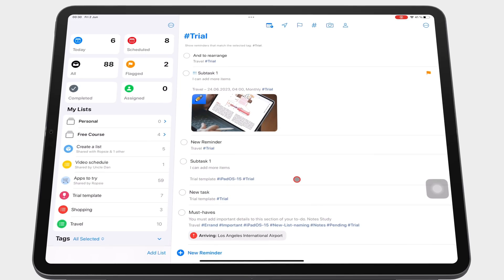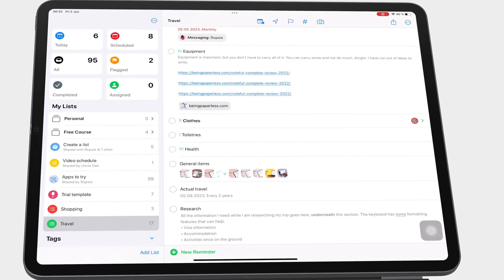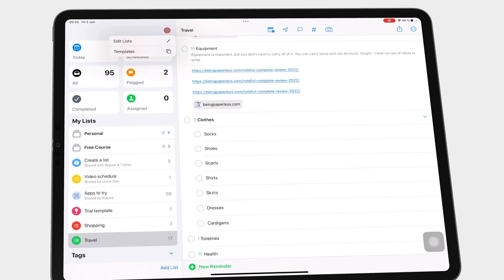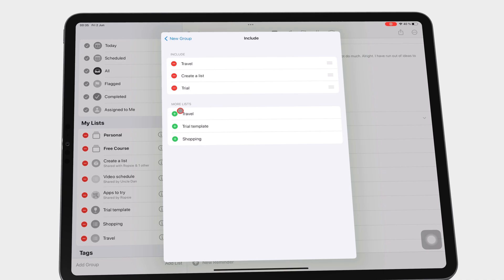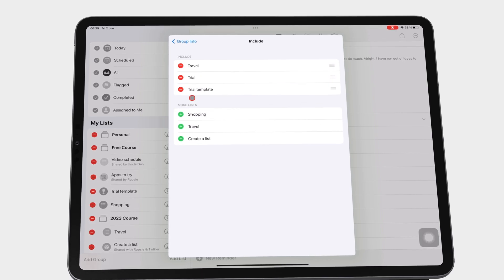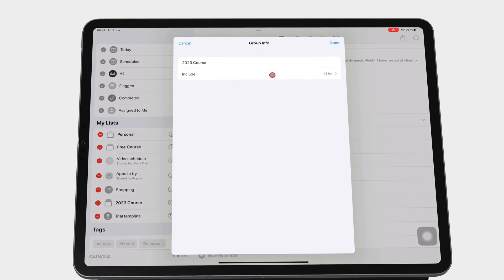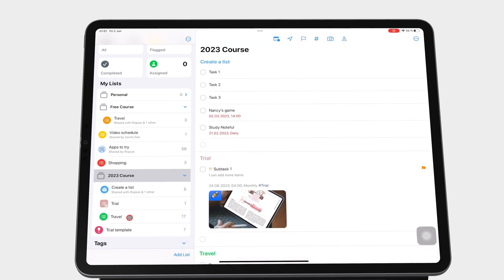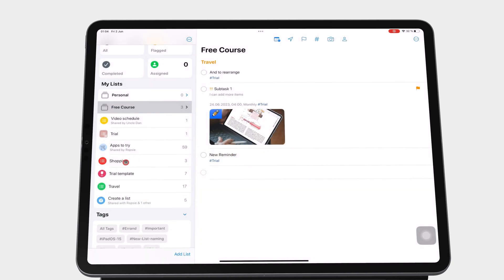#8 Apple Reminders (iPad): Organisation & Groups for Beginners